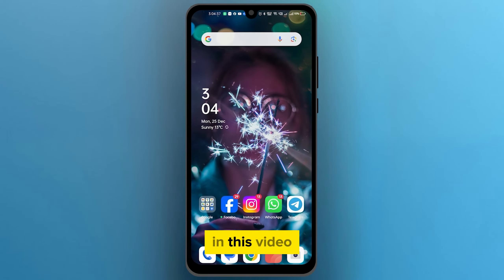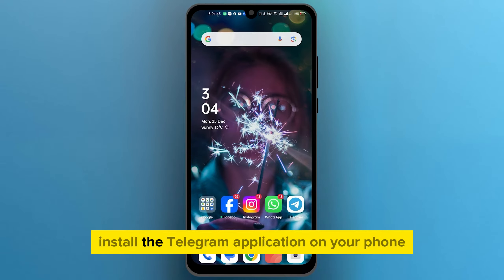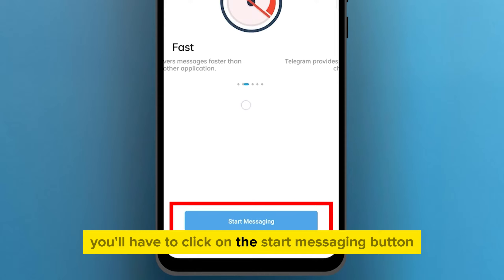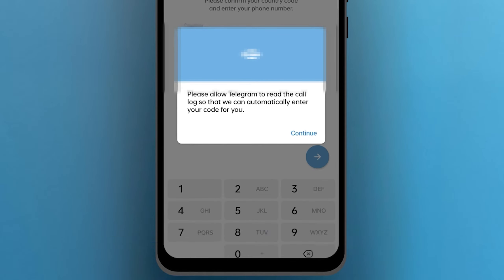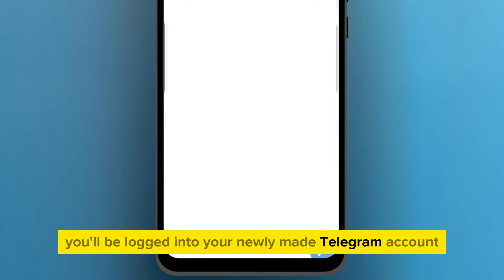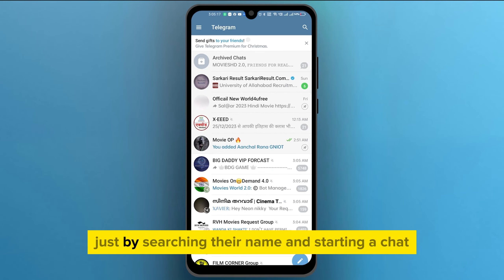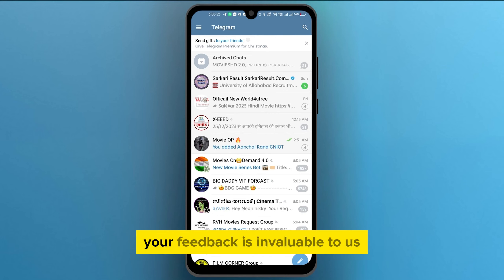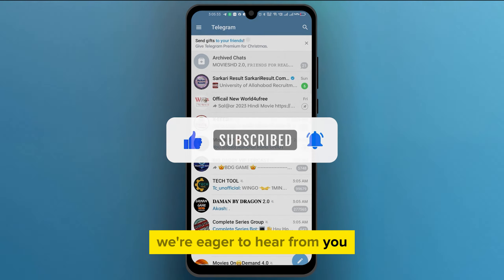How to Create a Telegram Account Android & iPhone [2024] Easy Tutorial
Welcome to our comprehensive guide on "How to Create a Telegram Account"! 🌟 In this tutorial, we'll walk you through the easy steps to set up your Telegram account on your phone. Whether you're new to Telegram or looking to help friends or family get started, this guide is perfect for you!

⏰ Timestamps:

00:00 - Introduction to Creating a Telegram Account
00:15 - Step-by-Step Guide: Starting the Setup Process
00:28 - How to Log Into Your New Account & Start Messaging
00:43 - Why Your Feedback is Important to Us
00:57 - Conclusion and Final Thoughts

📝 What you'll learn:

How to install and open the Telegram application
Navigating the initial setup and interface
Entering your country and phone number correctly
Completing the account creation process

Your support encourages us to create more content like this.

💬 We love hearing from you! Share your experience and suggestions in the comments below. Have questions or ran into issues? Let us know, and we'll be happy to help!